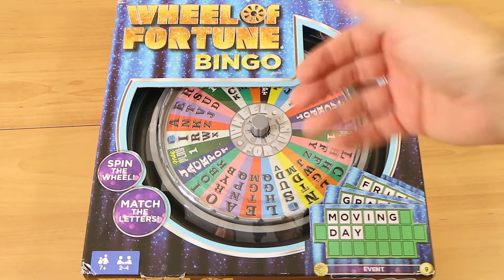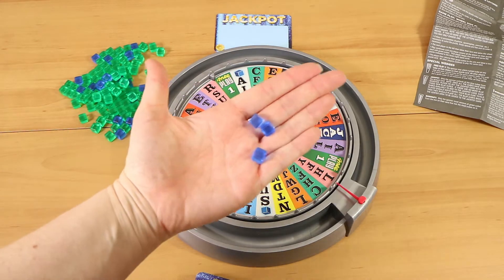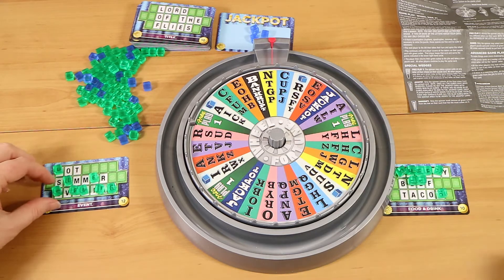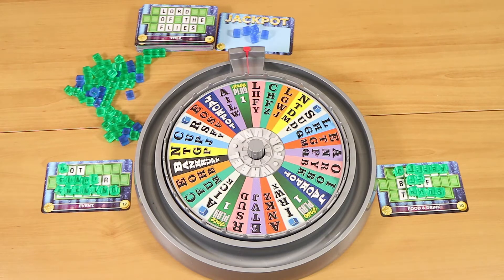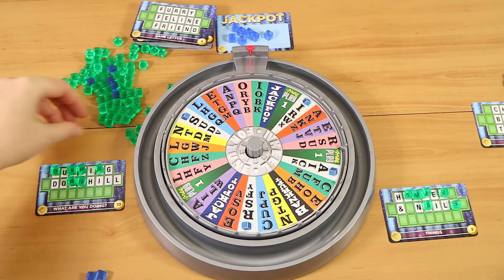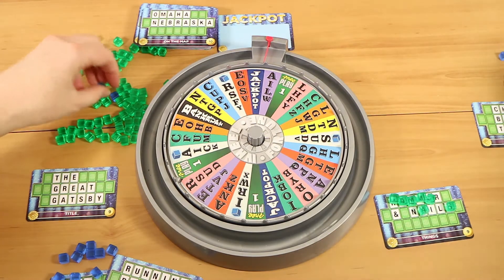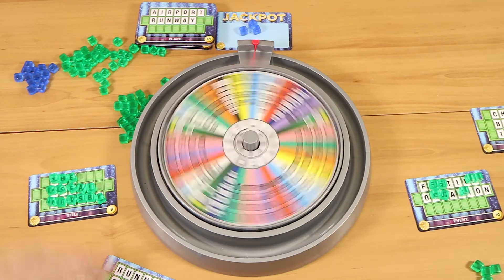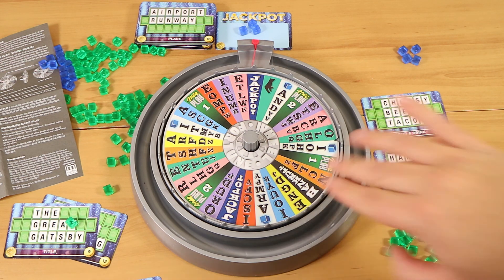Wheel of Fortune Bingo Review & Full Playthrough! | Board Game Night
We review and play through the Wheel of Fortune Bingo game!